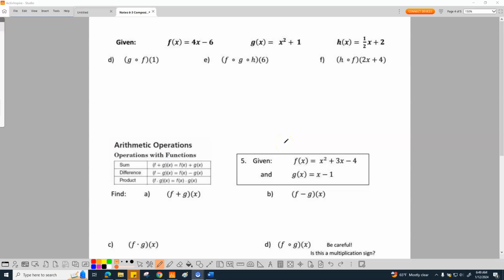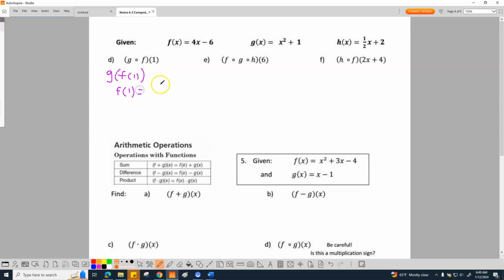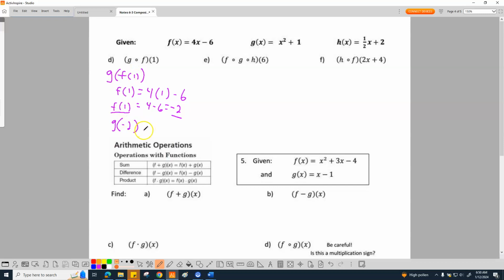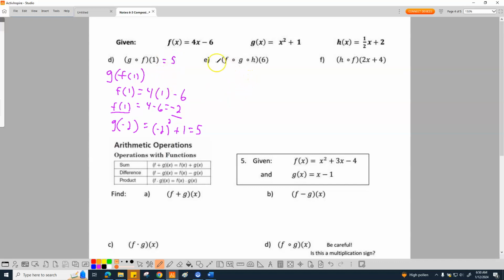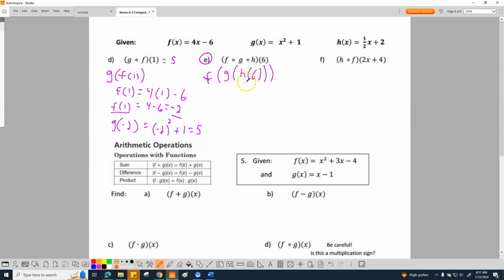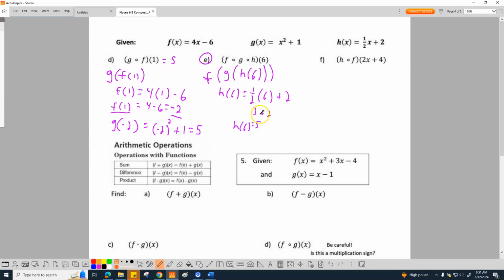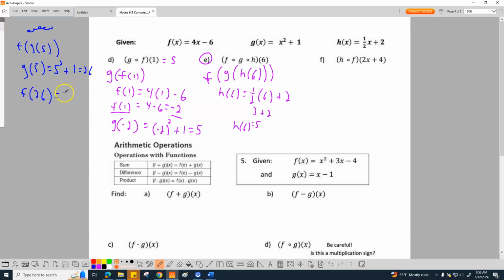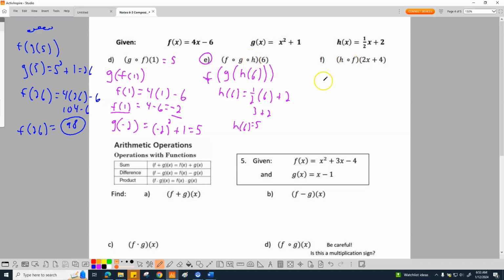01-12-2024: Video #4: problems 4d, 4f, 4g